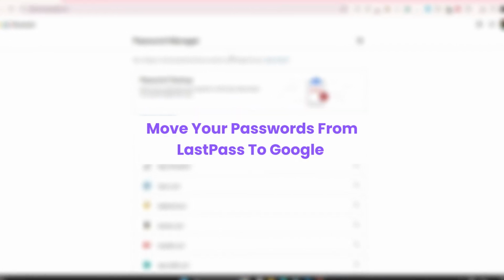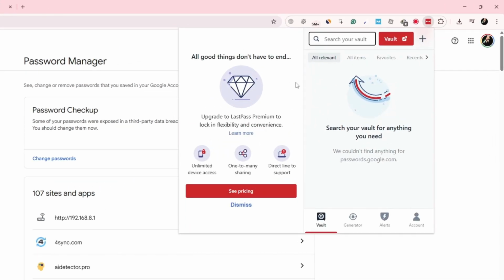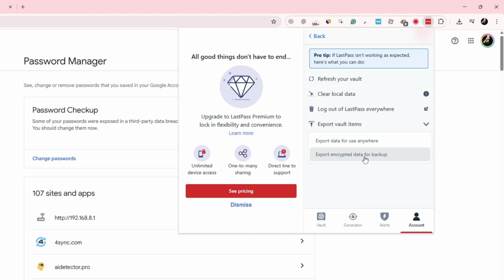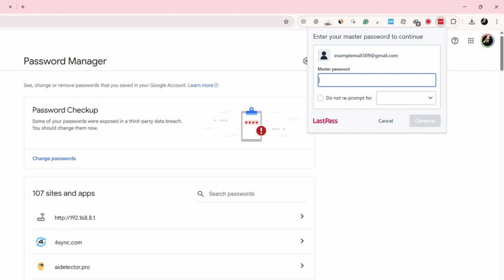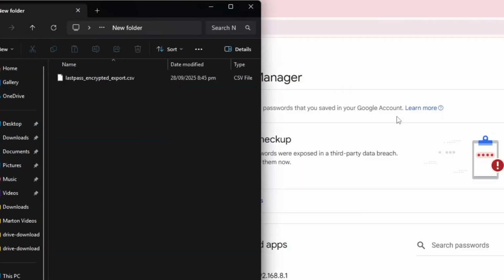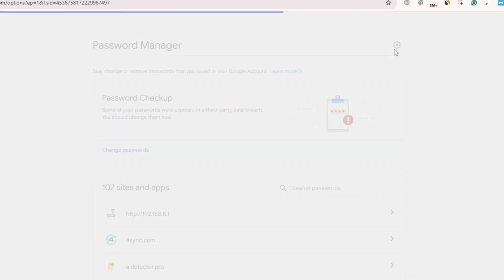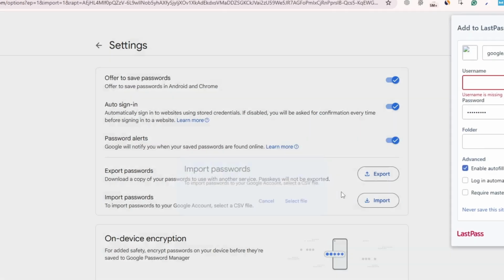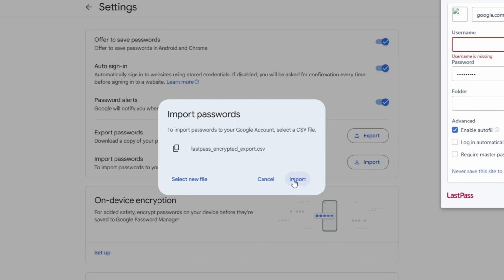How To Move Your Passwords From LastPass To Google Password Manager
Ready to switch from LastPass to Google Password Manager? This step-by-step tutorial walks you through the entire process of exporting your saved passwords from LastPass and importing them into Google’s secure password vault. Whether you're simplifying your digital life or moving to a more integrated solution, this guide makes the transition smooth and safe. Learn how to handle CSV files, manage your credentials, and ensure nothing gets lost along the way. Perfect for anyone looking to upgrade their password management with ease.

Did you successfully transfer your passwords using this tutorial? Let us know how it went or if you hit any snags!

🔐 Secure Your Online Activity with NordVPN:

30-day money-back guarantee
Starting at just €3.09/month (instead of €11.59)!